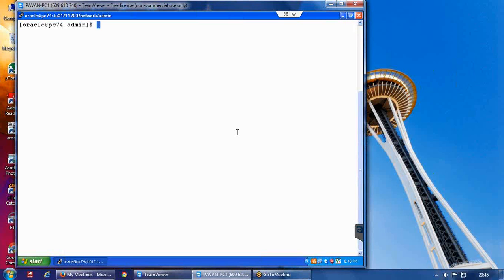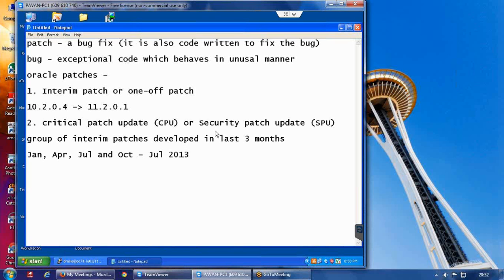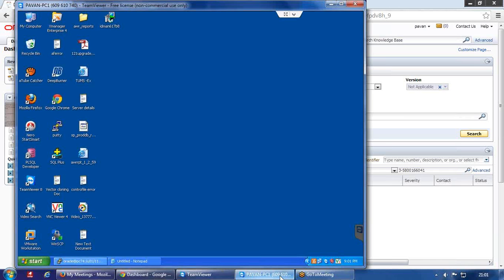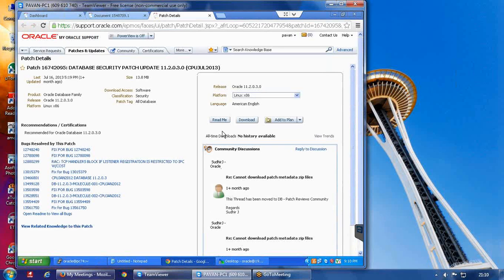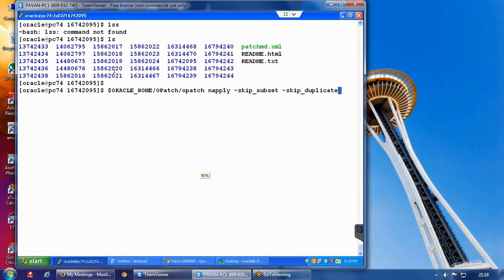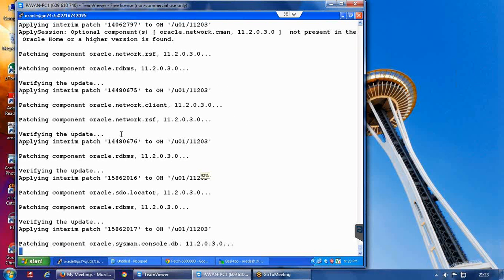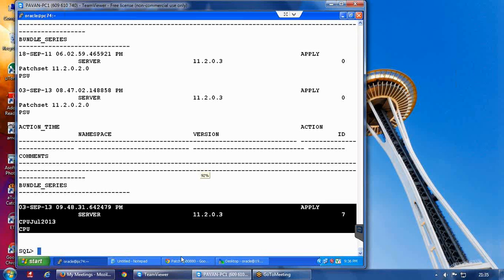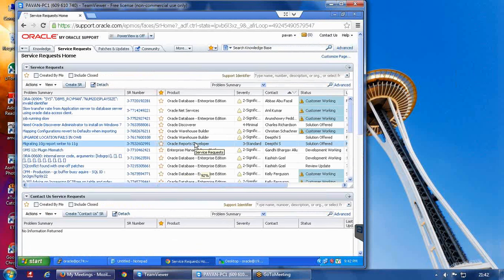2013 09 03 20 45 BDO3